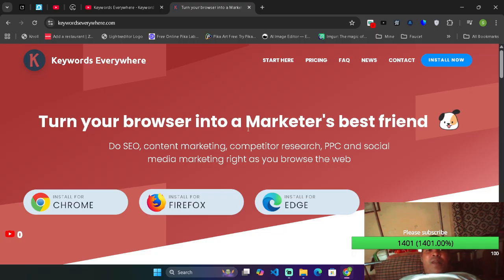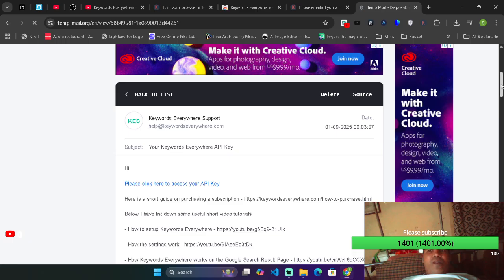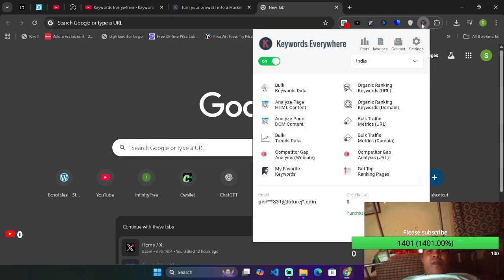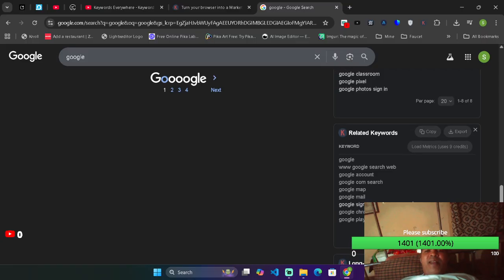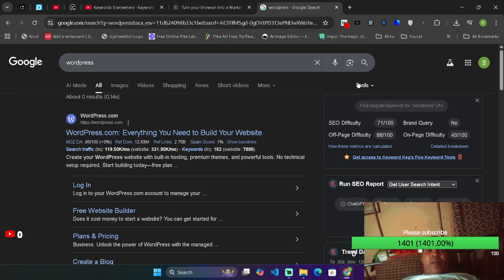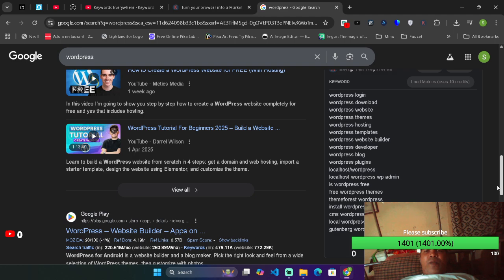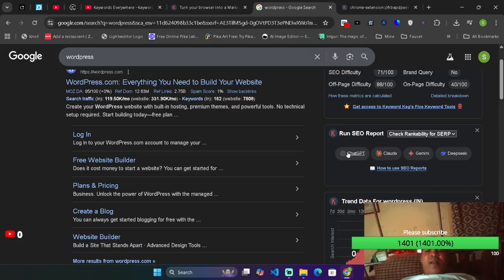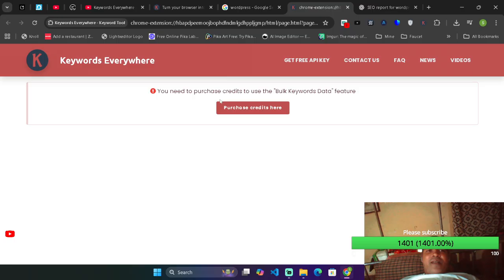Keywords Everywhere – The Ultimate Keyword Tool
0:00 – Introduction to Keywords Everywhere
0:25 – Installing the Chrome extension
0:50 – Pinning the extension to the toolbar
1:15 – Getting your API key
1:45 – Copying and pasting the API key
2:10 – Validating the API key & selecting country/currency
2:35 – Overview of extension settings
2:50 – Checking if Keywords Everywhere works
3:15 – Exploring keyword data and metrics
3:50 – Using the extension on Google for trending keywords
4:20 – Keyword example: WordPress
4:55 – Understanding keyword difficulty
5:30 – Trending long-tail keywords for content ideas
5:55 – Copying keywords & bulk keyword features
6:25 – Free vs paid features
6:50 – Using keyword data for SEO strategy
7:20 – Closing remarks: subscribe, like, share

Discover Keywords Everywhere – The Ultimate Keyword Tool in this complete walkthrough! In this video, I show you how to install the tool, explore its core functionalities, unlock the pro features, and guide you step by step on how to get and configure your API key.

Whether you’re a blogger, marketer, or SEO enthusiast, this tutorial will help you find the best keywords, analyze search volume, and boost your website traffic with ease.

Watch till the end to see all the tips and tricks to make the most of Keywords Everywhere!